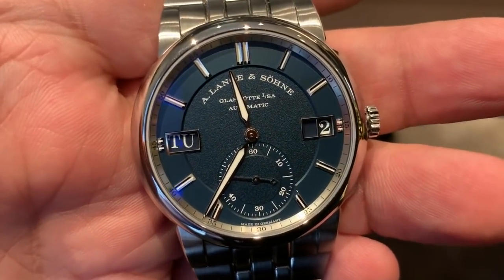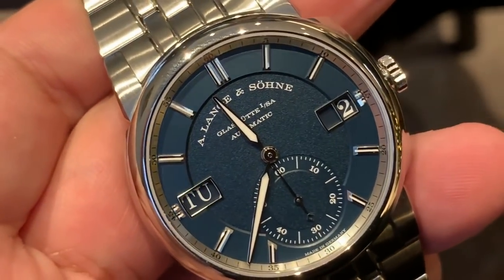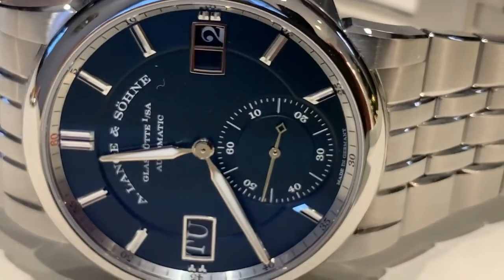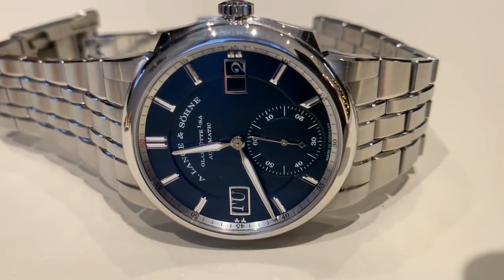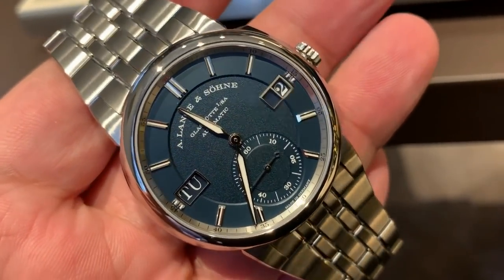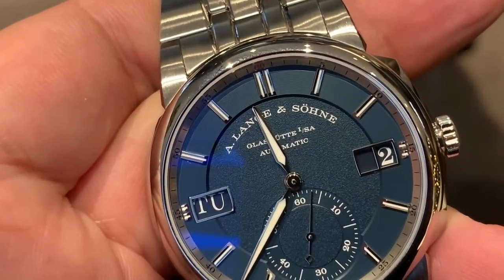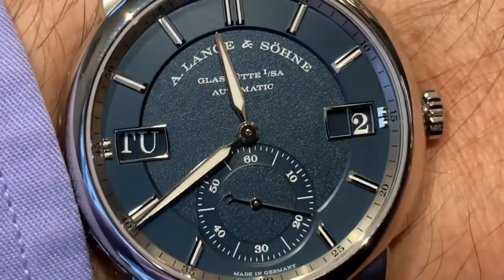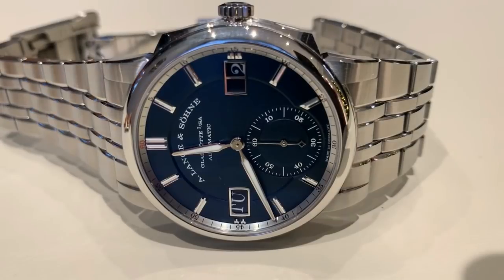Official A. Lange & Söhne - The new Odysseus timepiece‎